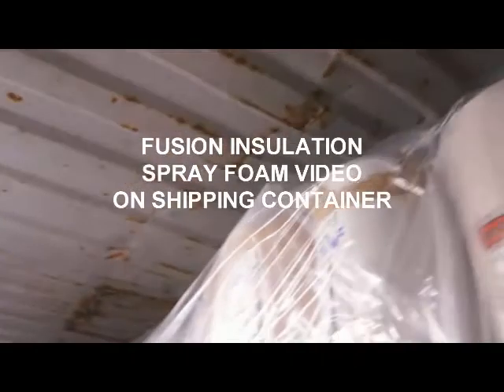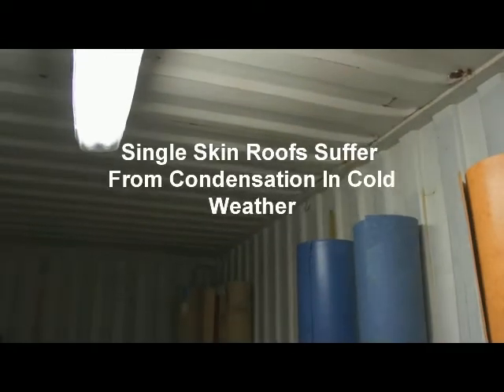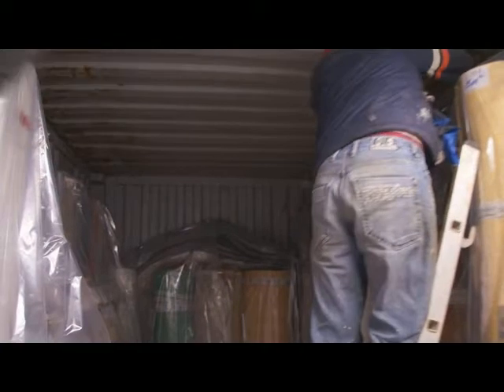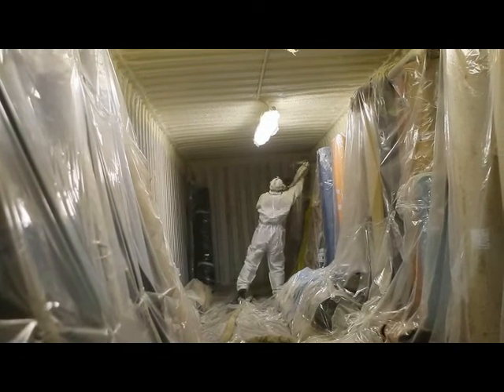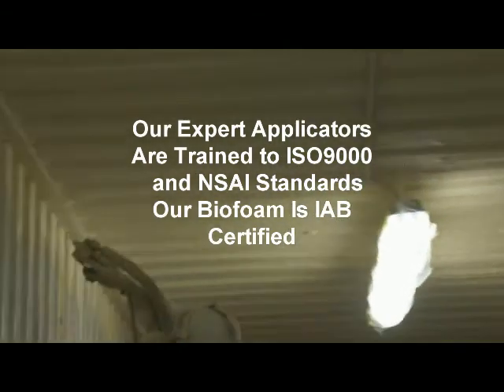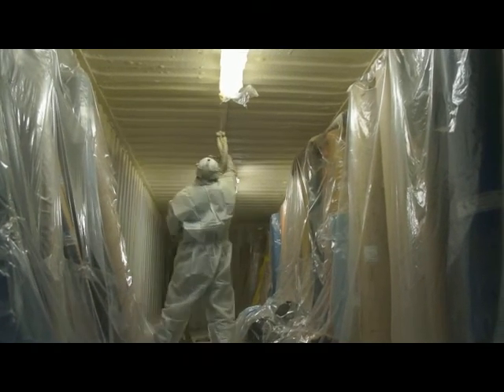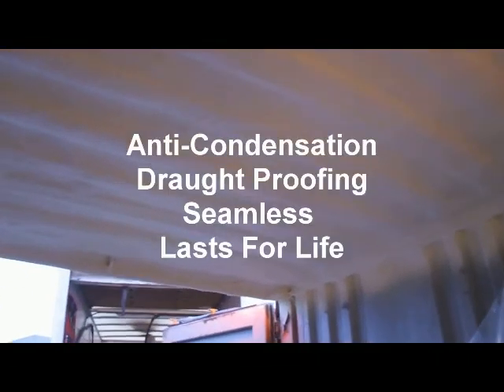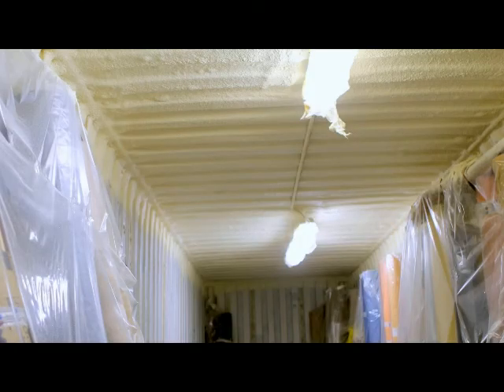container movie restored 3mbs mov quicktime